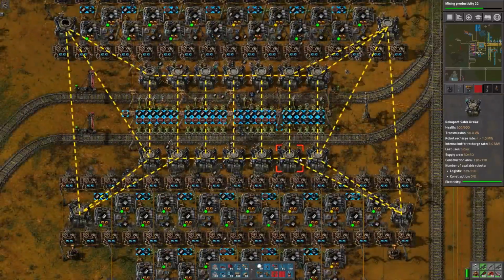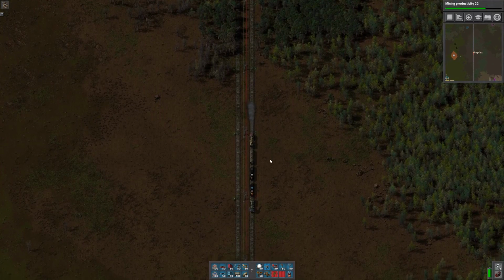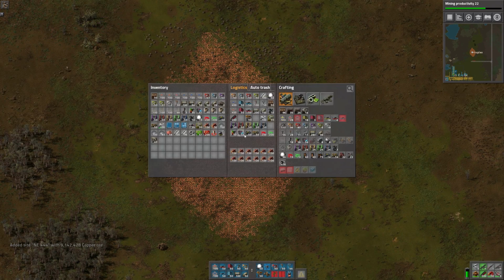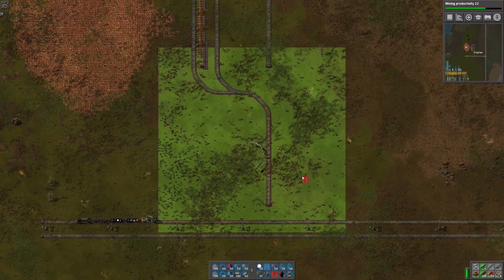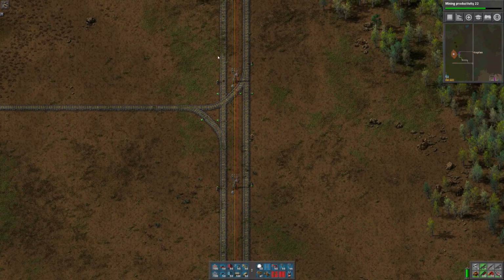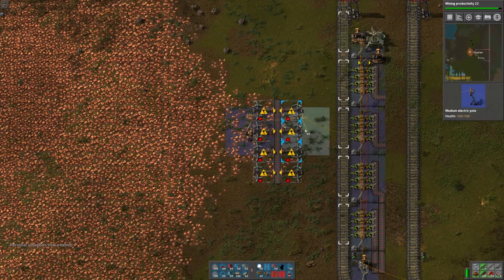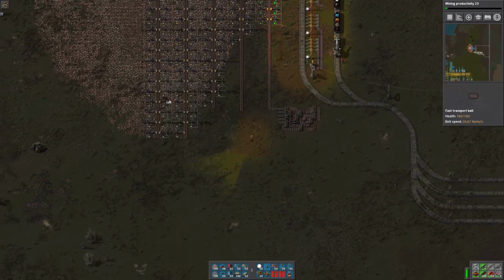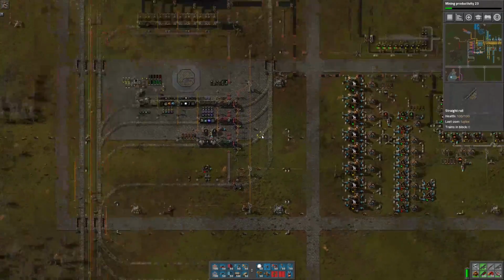Factorio 0.16 Let's Play #47 - Get to the coppa!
In this episode I set up a lovely copper mining outpost!

This is a let's play series for Factorio 0.16.  The goal will be to build a megabase that supports a high level of science pack production.  We may use some end-game mods to make things more interesting.  I set up the map with Railworld settings, Very Good richness, and Small size for trees.

If you enjoyed this video, please consider clicking the Like button.

Mods:   Bottleneck, Even Distribution, Nixie Tubes, Vehicle Snap, Auto Deconstruct, Equipment Hotkeys, Resource Labels, YARM, Auto Research